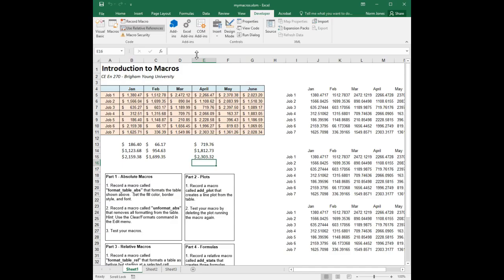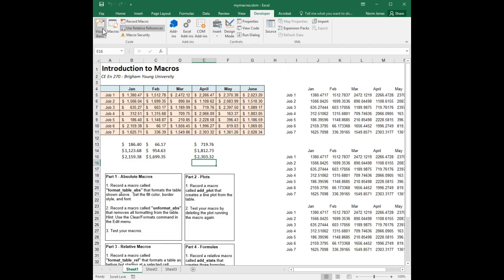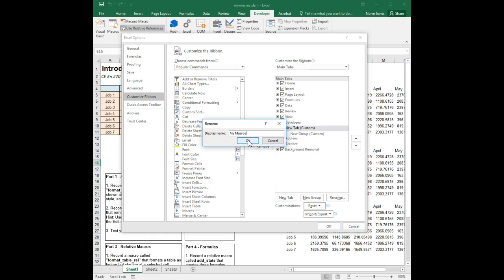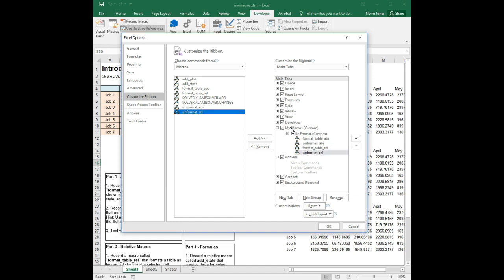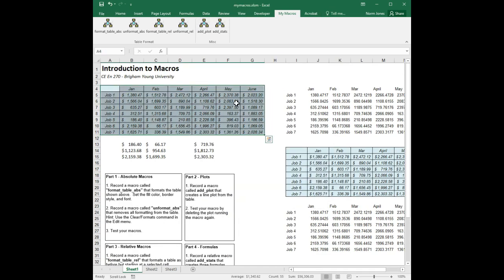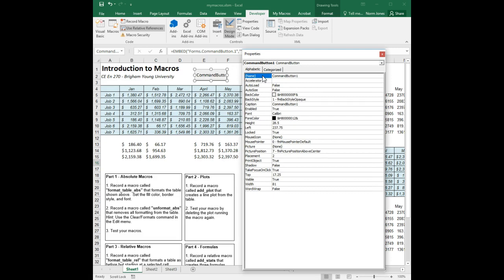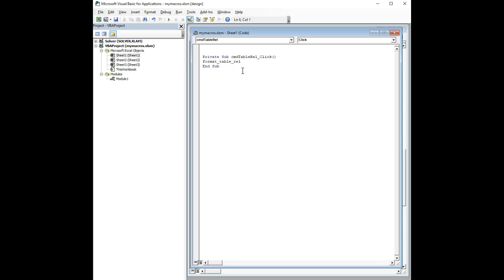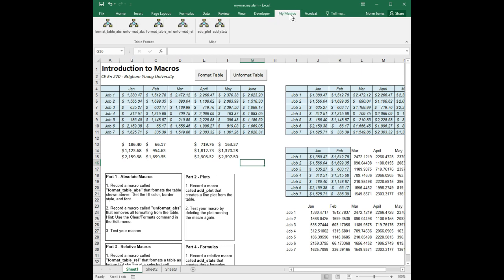VBA - Macros - Launching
How to launch Excel VBA macros using custom menu commands and ActiveX control buttons.